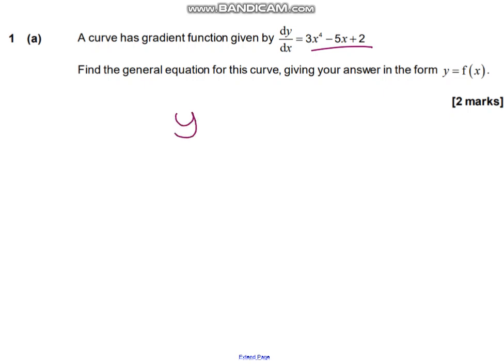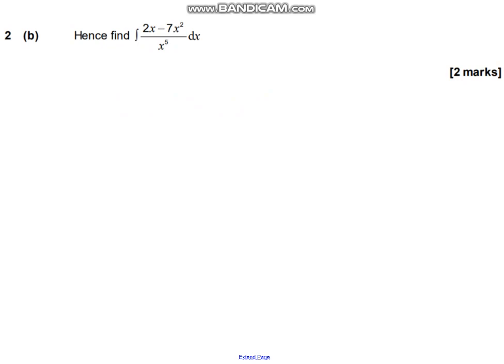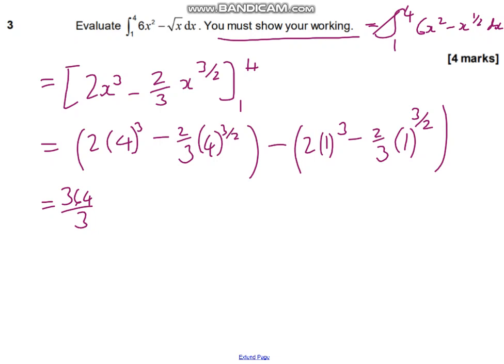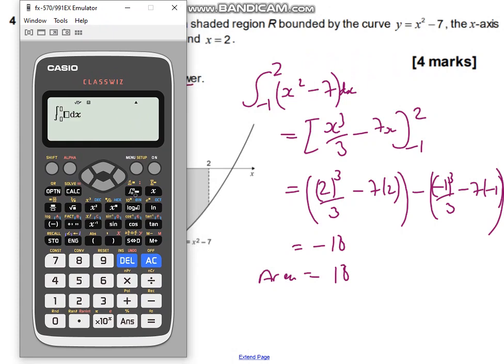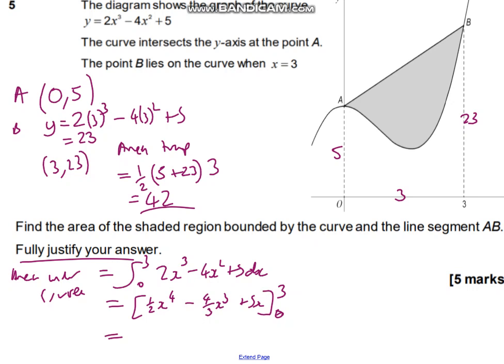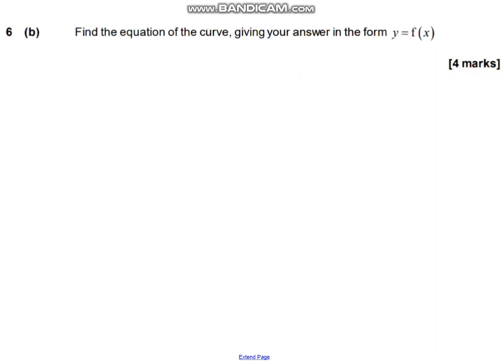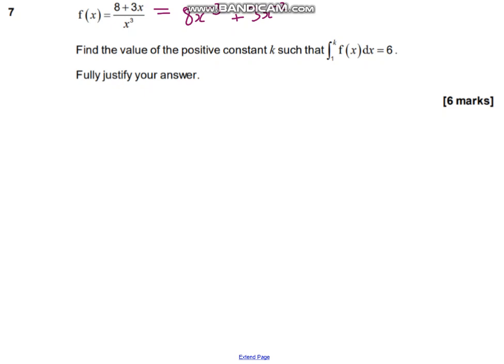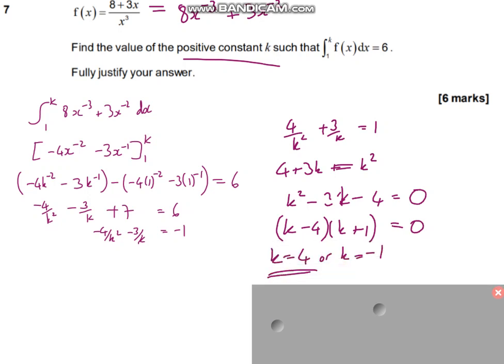Year 12 Integration test